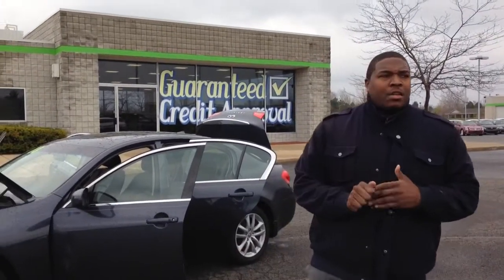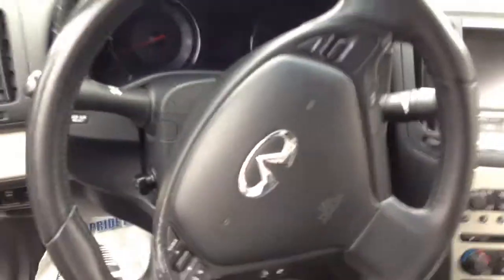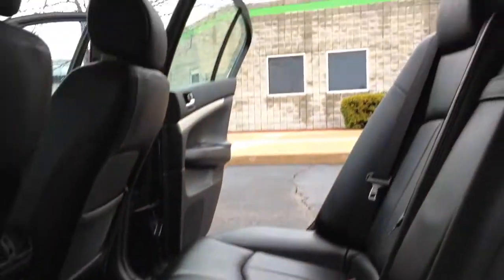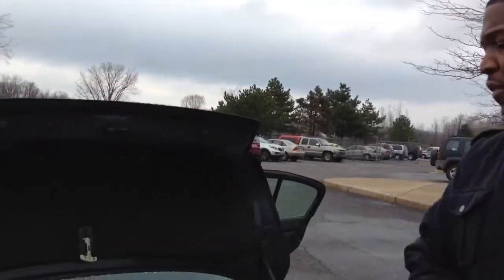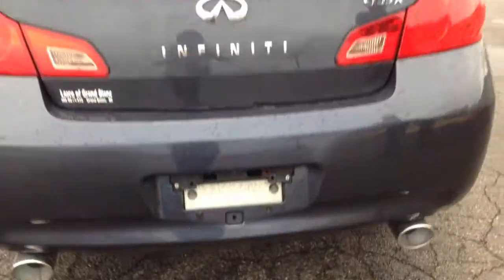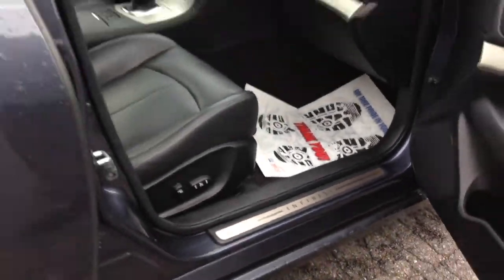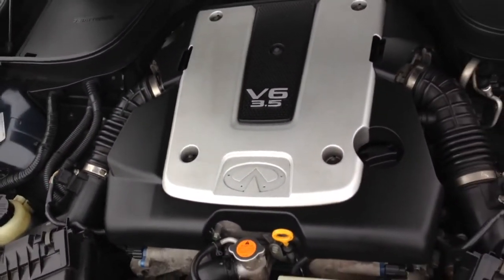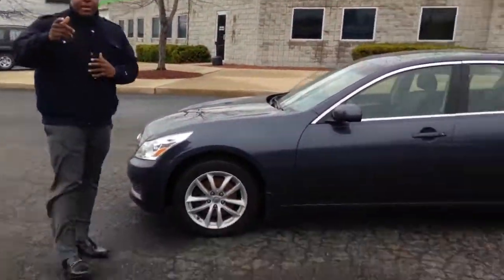2008 Infiniti g35x For Sale at Lasco Grand Blanc